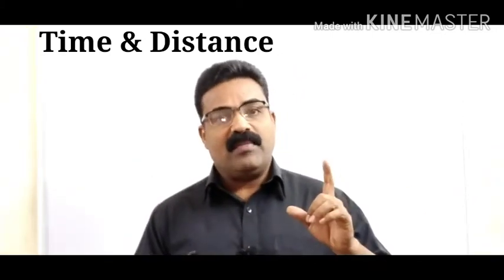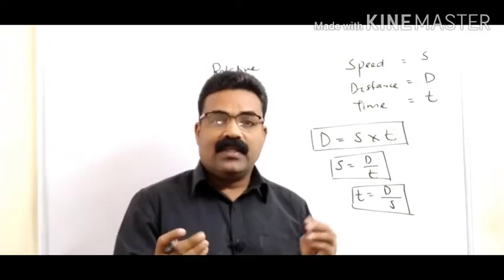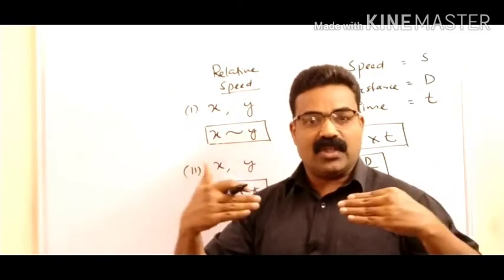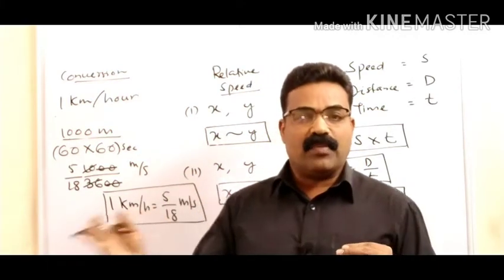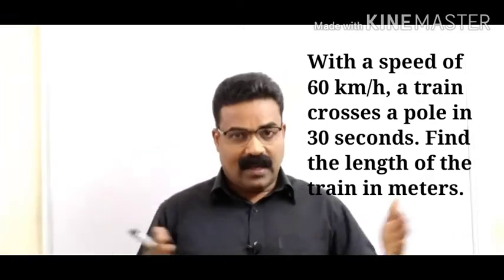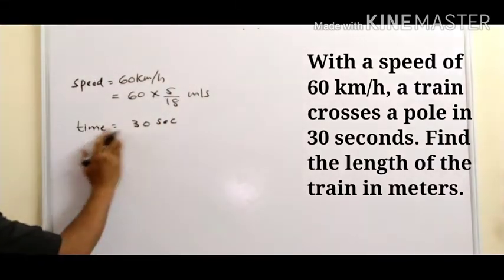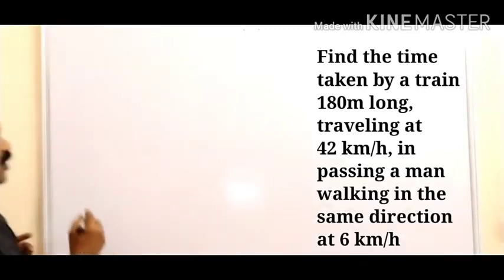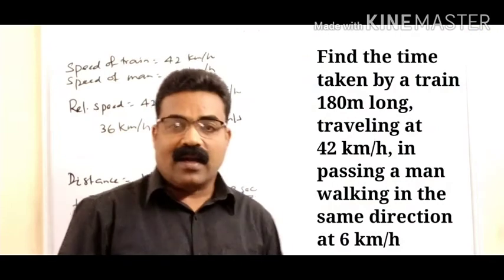SPEED TIME DISTANCE NUMERICAL ABILITY QUANTITATIVE APTITUDE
Quantitative Aptitude for Competitive Exams
Numerical Ability

Type 1 Questions
Imporant Concept

For Complete Digital STUDY Package

The Complete Digital STUDY Package include:

Video Classes
PDF notes
Sample Papers
Maths Shortcut
work sheet